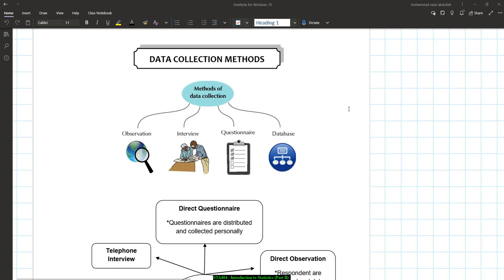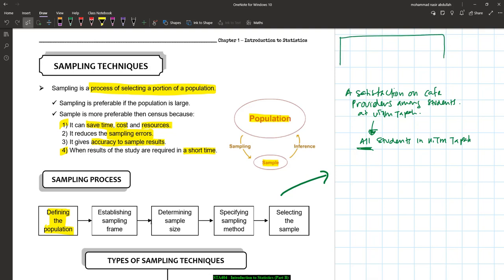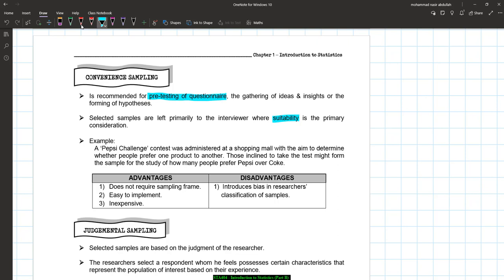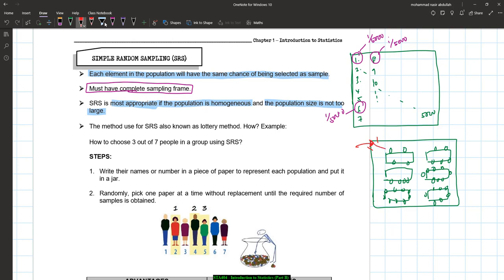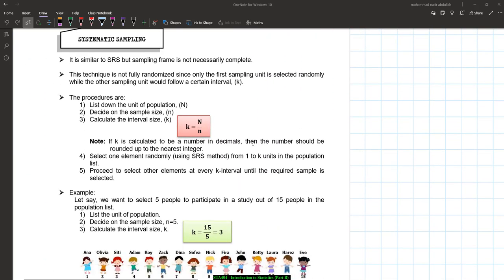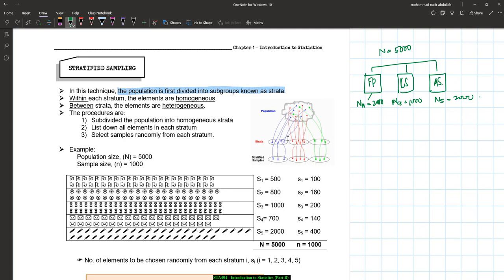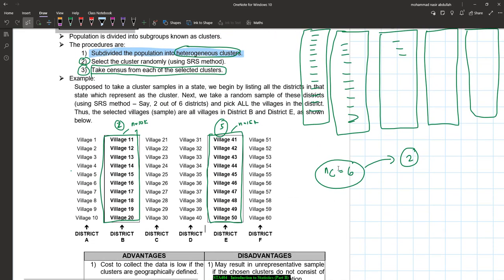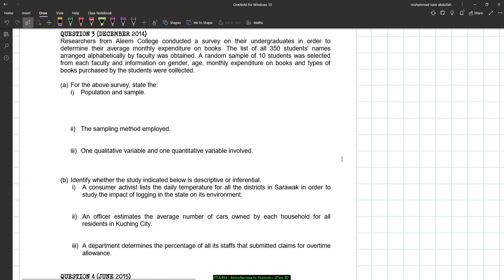Introduction to Statistics - Part B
Salam,,
In this video, I am discussing on Data collection methods and Sampling Techniques (randomized and non-randomized sampling).
Thanks,
DrMNA